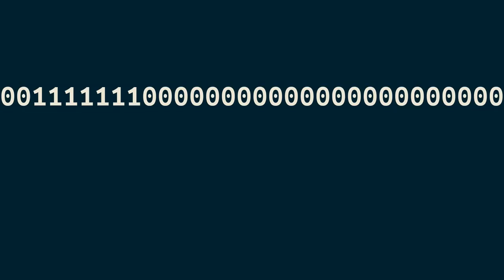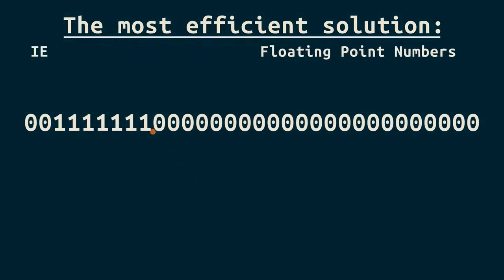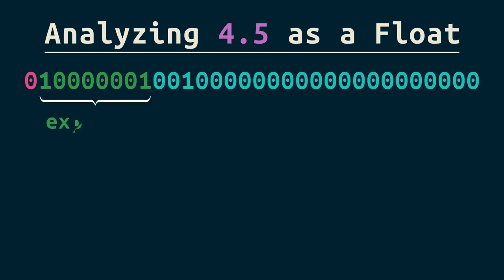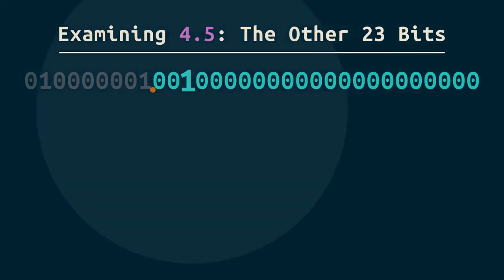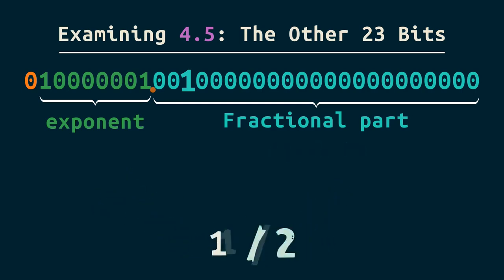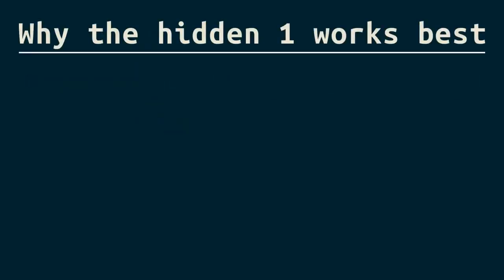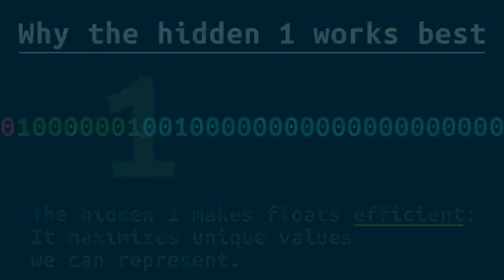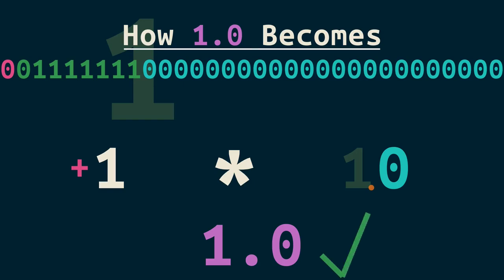Wyzant Tutor Spotlight: John S., 01/08/2025 10:33:31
Meet Wyzant tutor John S.
Certified Specialist in Python, Java, AP CSP, AP CSA, and DSA